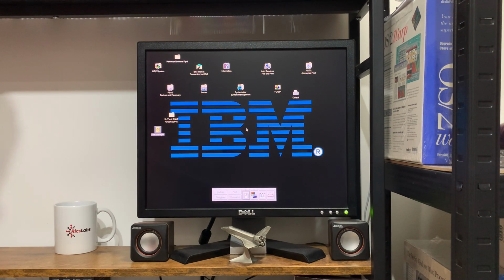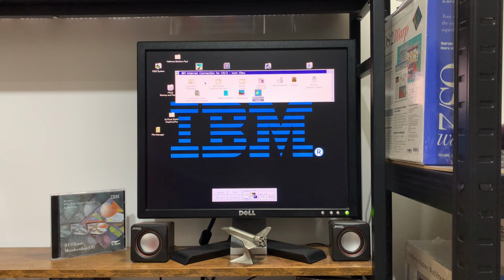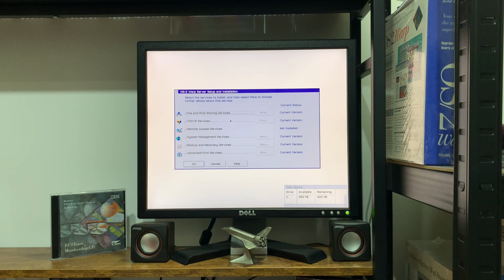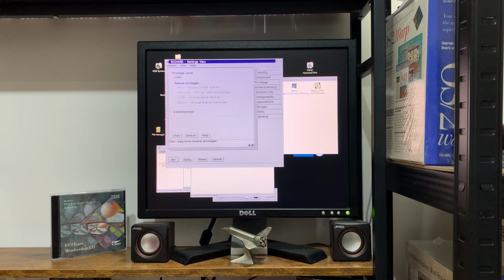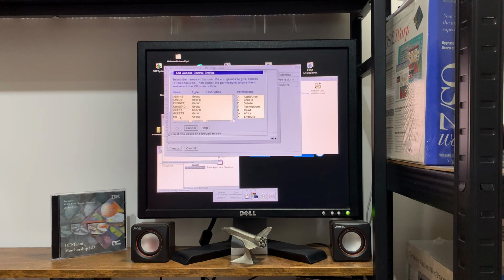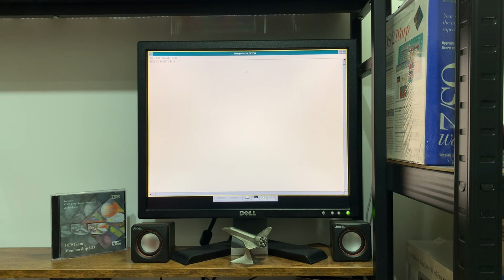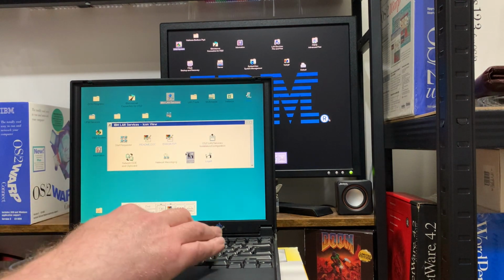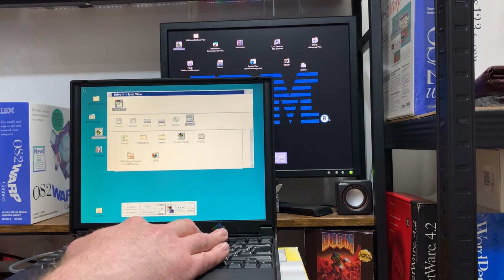OS/2 Warp Server 3 - Introduction and File & Print Sharing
In this video we introduce OS/2 Warp Server 3 and we setup file sharing using IBM LAN Server on an IBM PC 300GL. We connect an IBM ThinkPad 380Z running OS/2 Warp Connect as a client, and we show how to create users, groups, shared folders, and set access permissions.

Update 20th March 2024: you'll see in one of the comments below that the video title, and thus some of my commentary, is actually incorrect. IBM never called this Warp Server 3, they only ever referred to it as Warp Server even though it's clearly using the Warp 3 code base. Thanks to the commenter below for providing the additional detail, their comment is well worth a read!